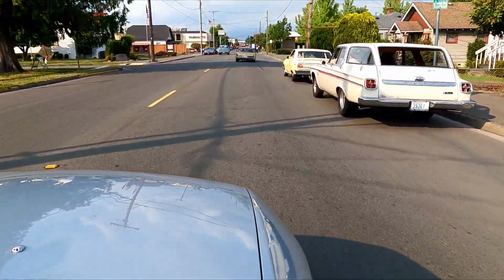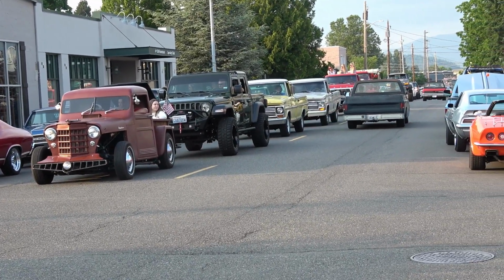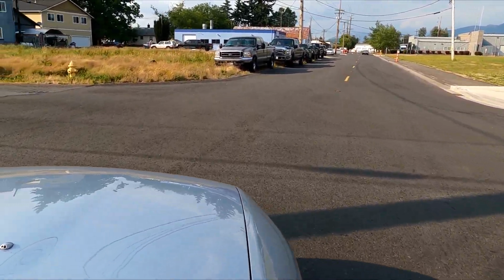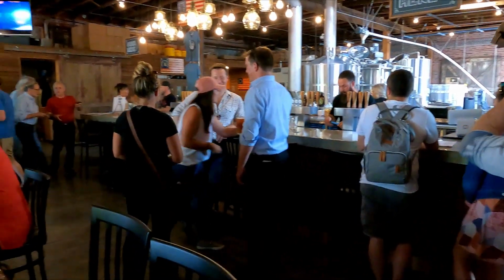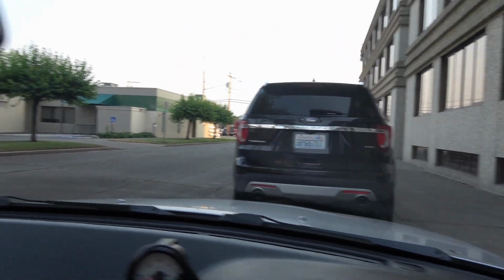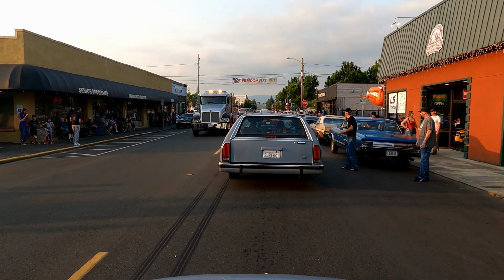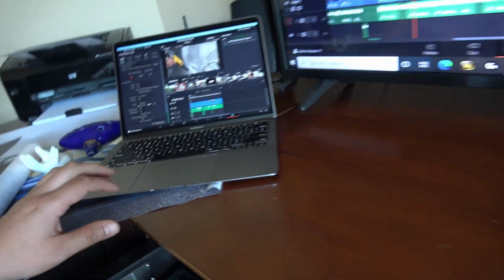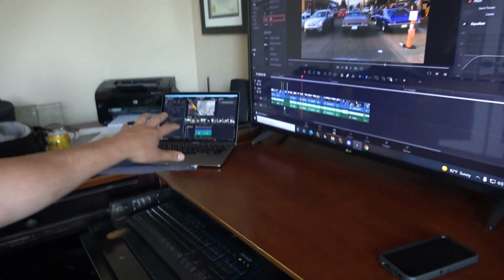Classic car meet Cruise Enumclaw cars and coffee hot rods car show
Took the GTR for a drive up to Enumclaw WA with a Facebook group Cruise Enumclaw. Got to see many amazing American Made muscle cars. There were many classics cars on display for this car show. Nothing better than cars and coffee! It was truly amazing and I will be going back in August to the next event. Hope to see you guys there! hot my first aerial footage using a DJI Mavic drone to create cinematic YouTube trailer. I think it turned out good for my first attempt. Thanks to my friend Jon for coming out with his drone and shooting the videos.

DJI Mavic Drone
DJI Ronin SC
3-Axis Action Camera Gimbal

Main Camera Sony
GoPro Hero 9 BLK
GoPro Hero 8 BLK